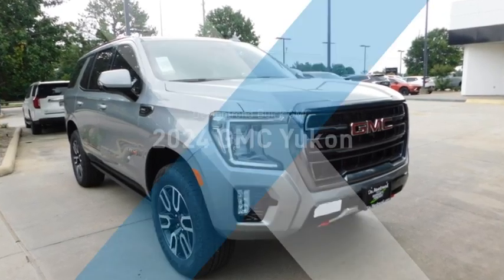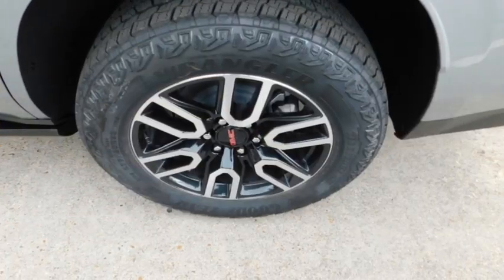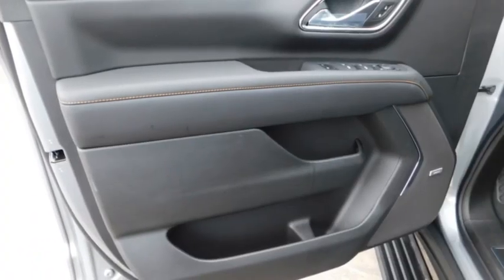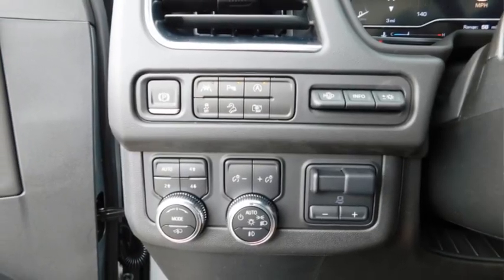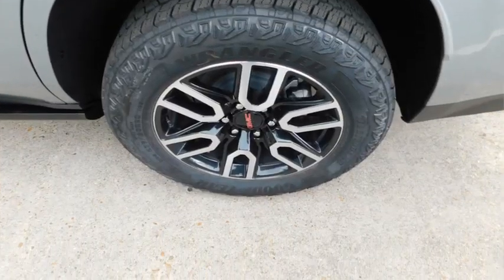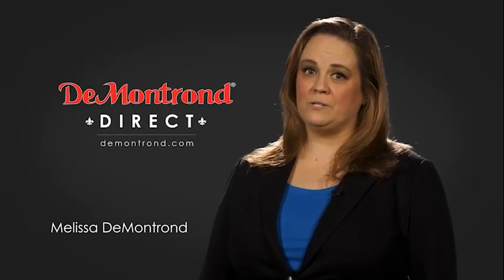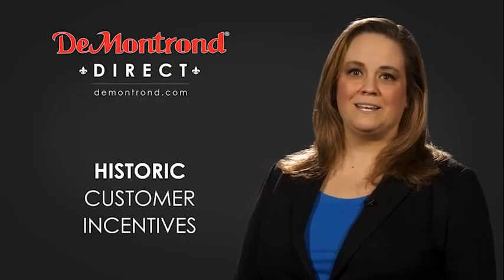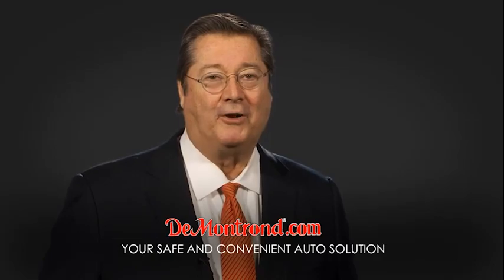2024 GMC Yukon RR246778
2024 GMC Yukon AT4

Sterling Metallic 2024 GMC Yukon AT4 4WD 10-Speed Automatic with Overdrive EcoTec3 5.3L V8 4WD.brbrRecent Arrival!